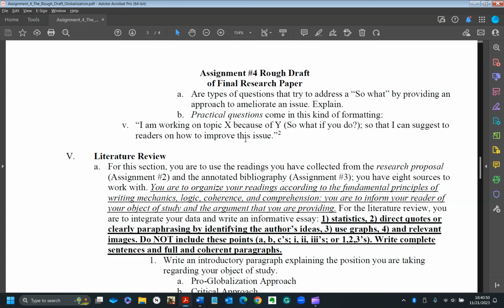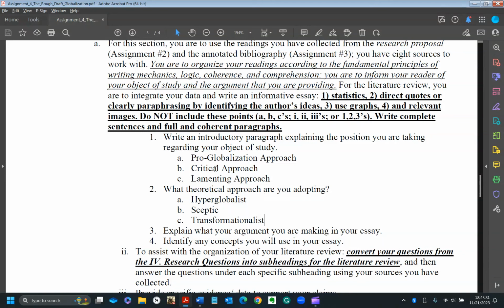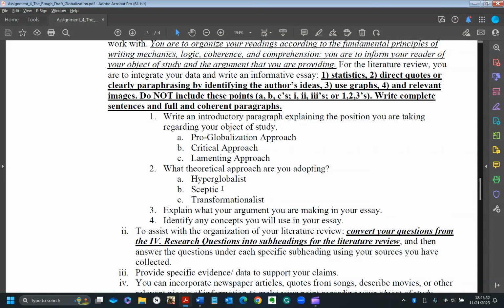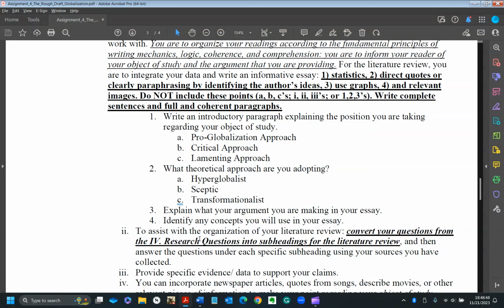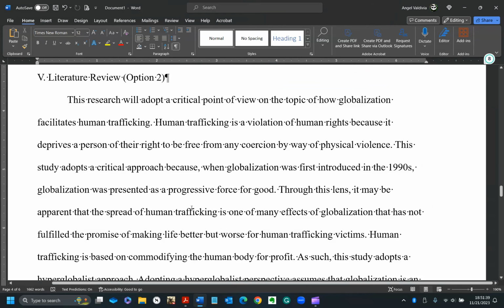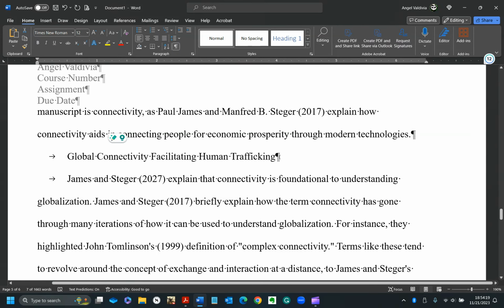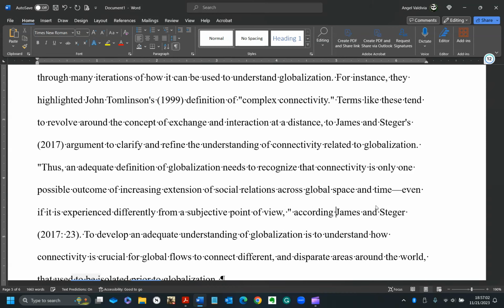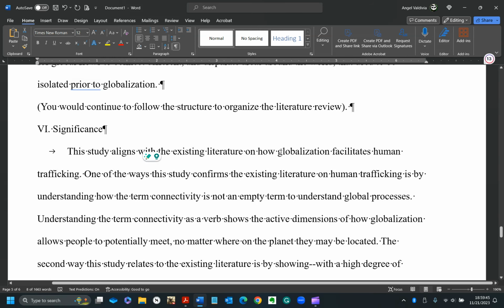Assignment #4 The Rough Draft (Literature Review)